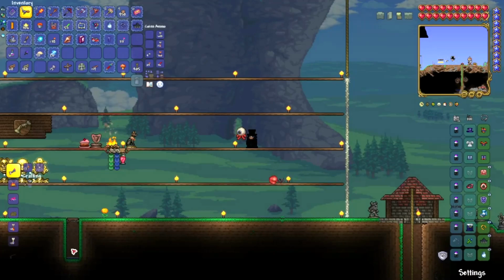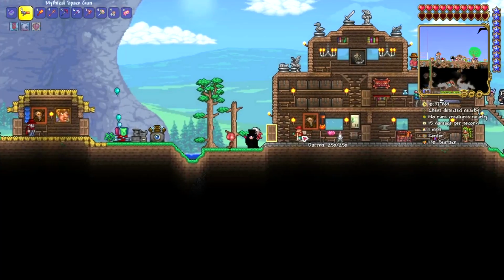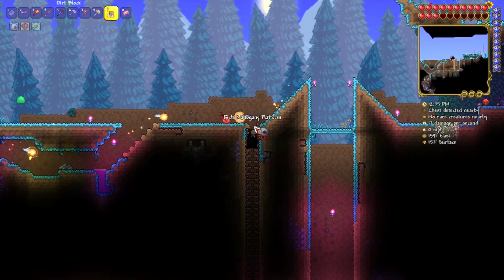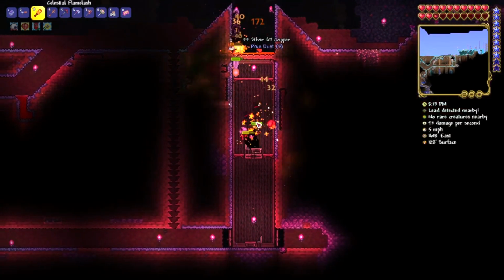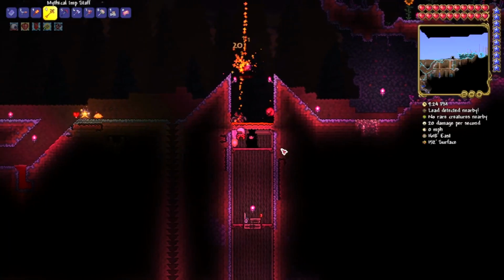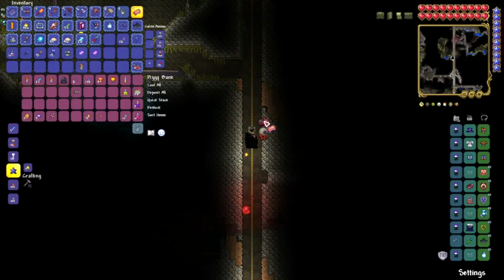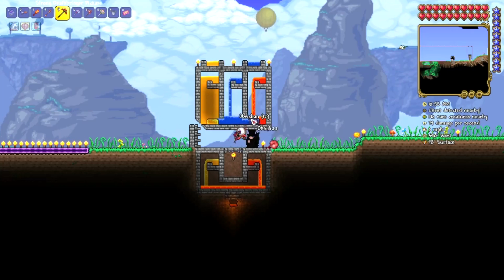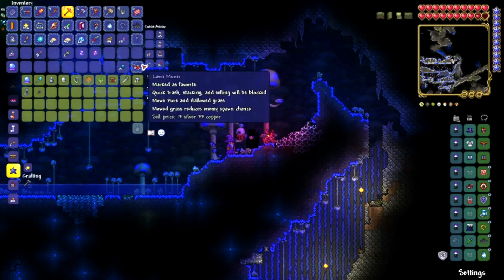Terraria Master Mode! Hallowed is this episode.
In this episode I do some minor farm building and grinding I also take down a Wyvern. However past that we don't really do anything else.

Song:
Odin's Ghost - Stephen Walking